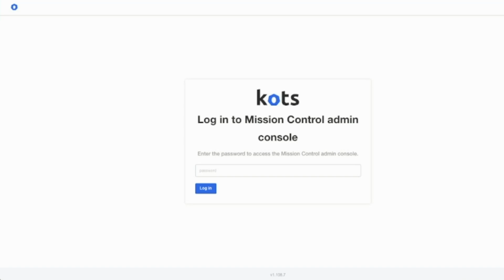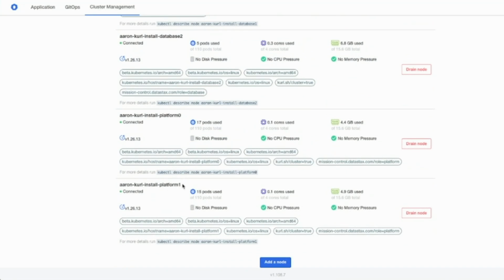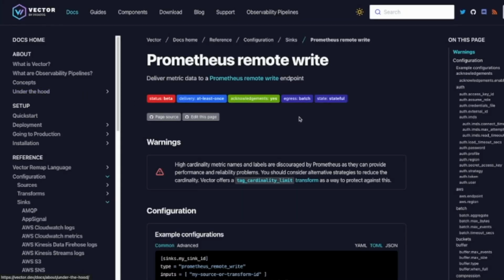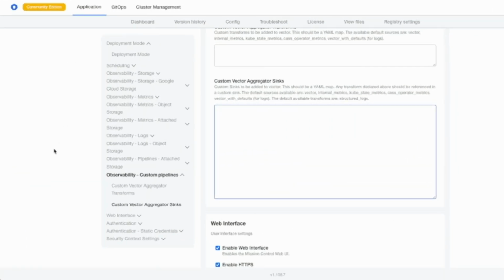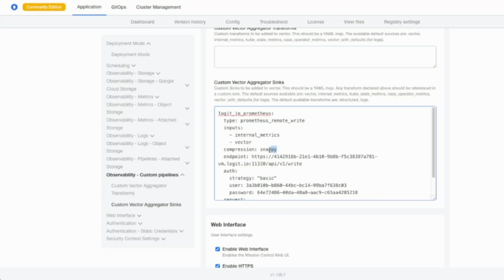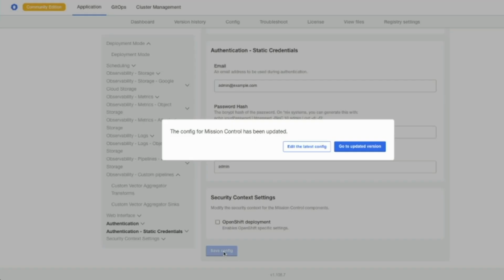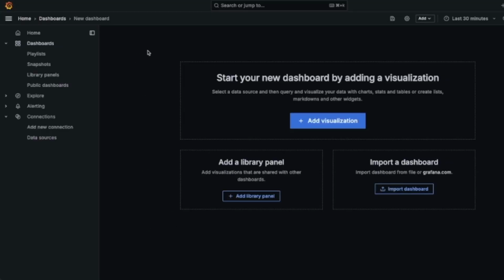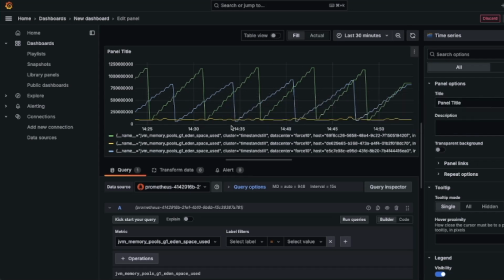Bring Your Own Observability Stack to DataStax Mission Control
In this video, we demonstrate how to integrate your own observability stack with DataStax Mission Control, using Prometheus as an example. Learn how to configure the Prometheus Remote Write Sink to monitor your Cassandra clusters, and visualize metrics in Grafana.

ABOUT DATASTAX
➡️DataStax is the company that helps Developers and Companies successfully create a bold new world through GenAI. We offer a One-stop Generative AI Stack with everything needed for a faster, easier, path to production for relevant and responsive GenAI apps.
➡️DataStax delivers a RAG-first developer experience, with first-class integrations into leading AI ecosystem partners, so we work out with developers’ existing stacks of choice.
➡️With DataStax, anyone can quickly build smart, high-growth AI applications at unlimited scale, on any cloud. Hundreds of the world’s leading enterprises, including Audi, Bud Financial, Capital One, SkyPoint Cloud, and many more rely on DataStax.